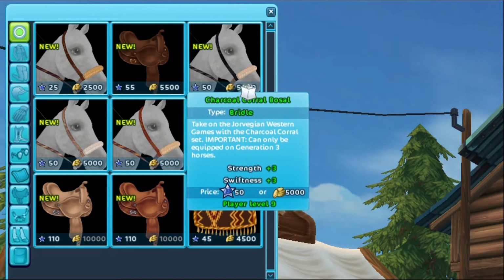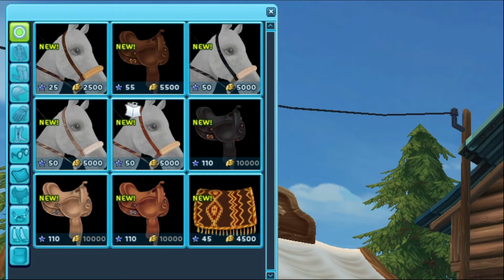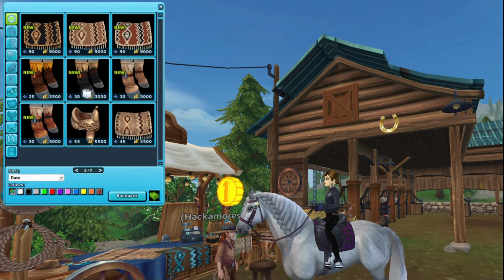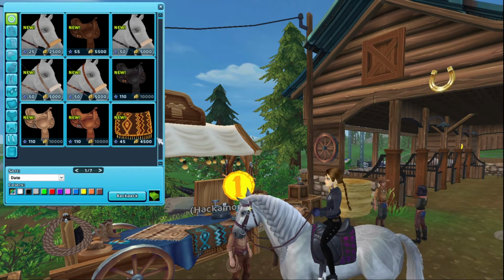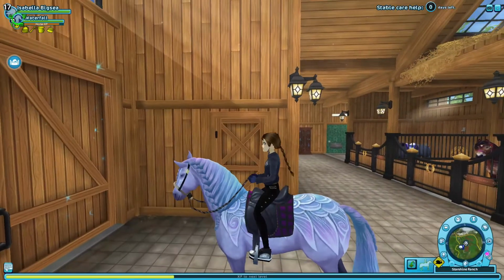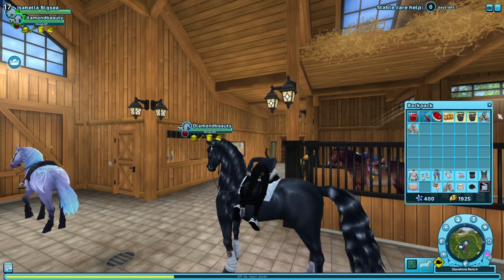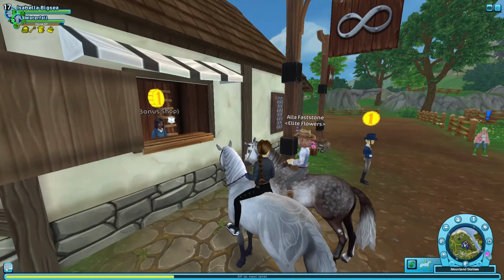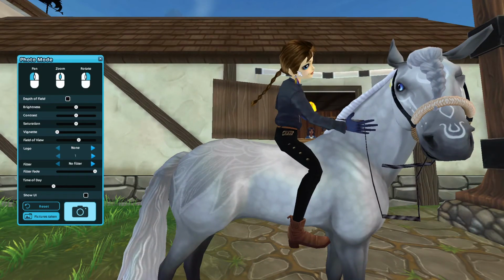New tack and more!( SSO ) #9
Hey Guys welcome to another brand new video! In todays video i will be checking out some new tack and a lot more! Hope you enjoy!